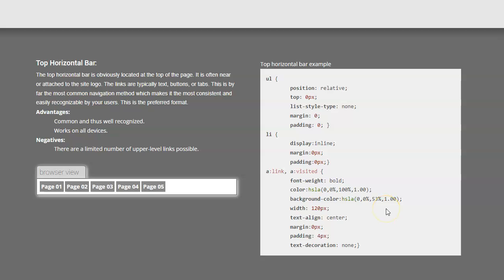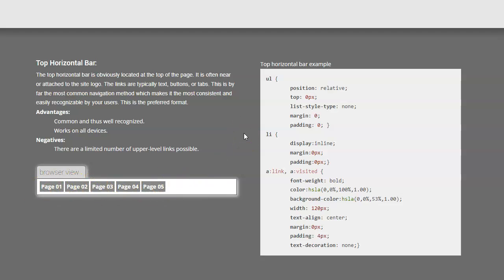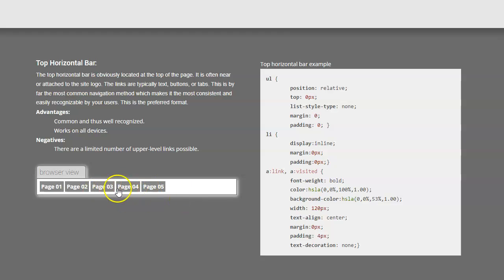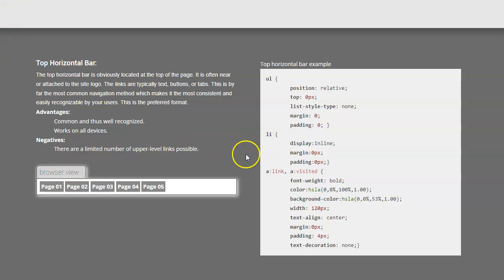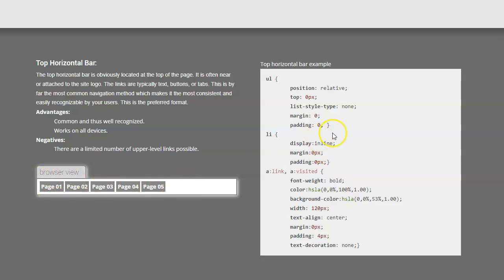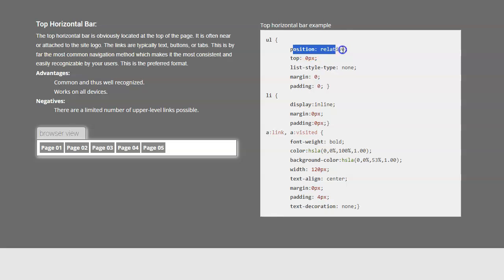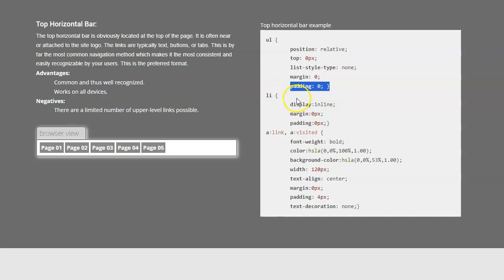wd1 04 09